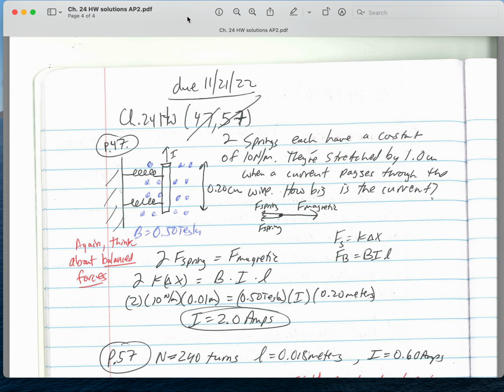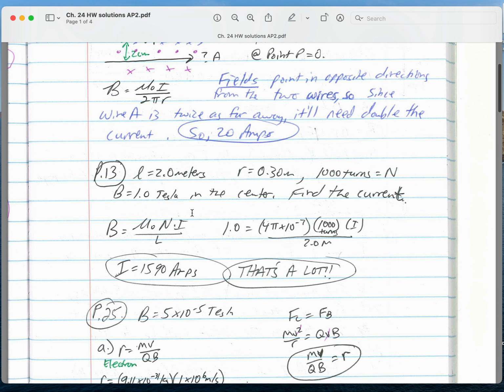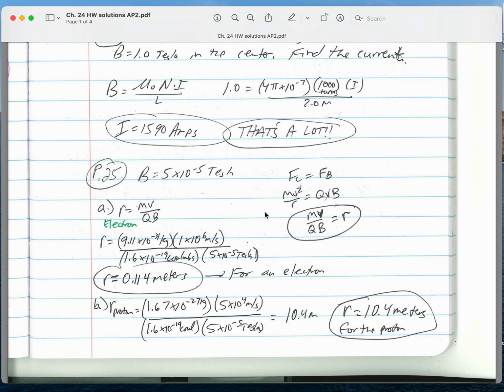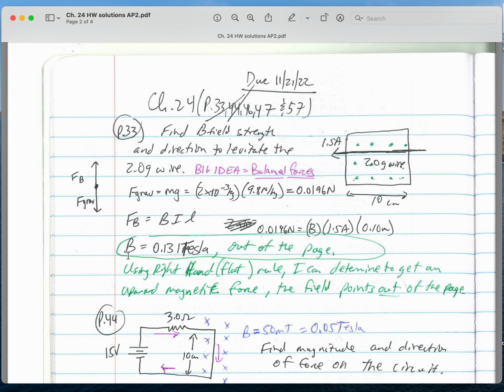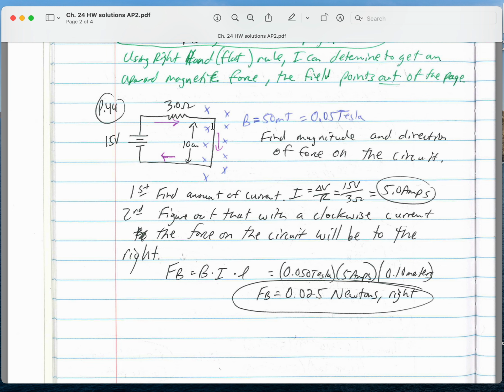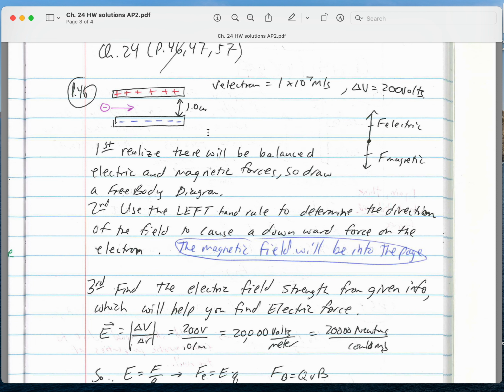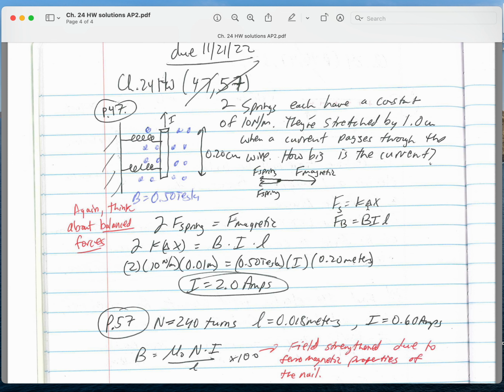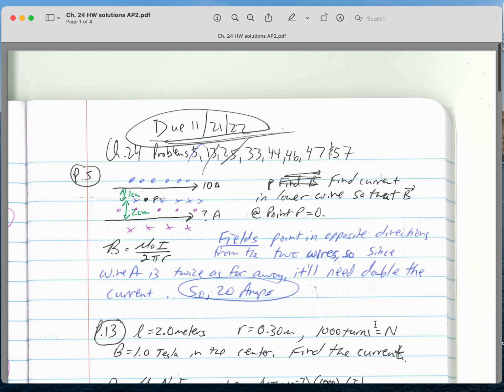Ch 24 HW solutions screencast AP2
These are solutions to the Ch. 24 HW (Magnetic Fields and Forces) for Mr. Forrest's AP Physics 2 class.